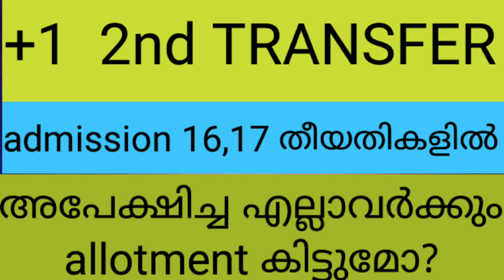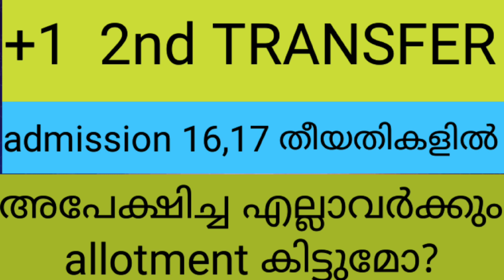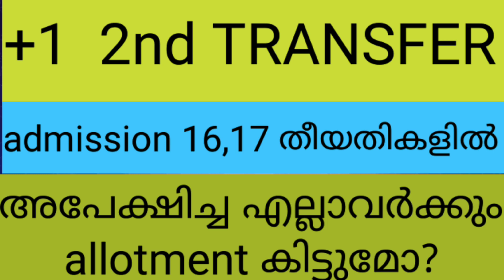plus one 2nd transfer admission തിയതി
plus one transfer allotment result,
 plus one transfer allotment 2023,
 plus one transfer allotment result date,
 plus one transfer allotment 2023 date,
 plus one transfer allotment result published, plus one transfer അലോട്മെന്റ്
, plusone transfer allotment,
plus one allotment result,
 plus one hse transfer allotment,
 plus one transfer allotment date,
 plus one vhse transfer അലോട്മെന്റ്
, plus one transfer allotment time,
 how to apply plus one transfer allotment 2023
pl
, plus one transfer allotment 2023 malayalam, plus one transfer അലോട്മെന്റ്
, plus one transfer allotment 2022
, plusone transfer അലോട്മെന്റ്
 plus one transfer allotment ഡേറ്റ്
, plus one transfer allotment form,
, vhse transfer,
vhse transfer allotment date,
 vhse transfer allotment 2023
, vhse transfer application
, vhse transfer allotment result,
vhse transfer allotment result date
, vhse transfer allotment 2023 malayalam, vhse transfer 2023
plus one second transfer allotment 2023,
 plus one second transfer allotment
plus one second transfer,
 plus one jilla transfee
, plus one allotment,
, +1 ട്രാൻസ്ഫർ അലോട്ട്മെന്റ്,
plus one transfer allotment School vacancies, +1 transfer allotment vacancy details
, plusone transfer allotment
plus one transfer allotment latest updates,
 +1 transfer allotment 2023
, how to apply plus one transfer allotment, transfer allotment +1
, +1 transfer
, +1 transfer allotment date,
plus one transfer allotment result published, +1 plus one transfer allotment result Kerala, +1 transfer allotment result latest updates, plus one transfer allotment result Malayalam, plus one transfer allotment result,
 +1 transfer result, how to check plus front transfer allotment റിസൾട്ട്‌
, plus one,
transfer, sslc,
plus one transfer,
plus one transfer allotment

, plusone transfer allotment,
, plusone transfer അലോട്മെന്റ്
plus one third supplementary allotment 2023, plus one rhird supplementary allotment,
 plus one third supplementary allotment,
 plus one third allotment date,
plus one third supplemntary allotment
plus one allotment
, plus one allotment 2023,
plus one allotment malayalam
, plus one allotment admission,
 about plus one allotment,
plus one supplementary allotment,
plus one supplementary exam,
 supplementary allotment plus one malayalam supplementary allotment update, plus one third supplementary allotment new update,
, plus one third supplementary